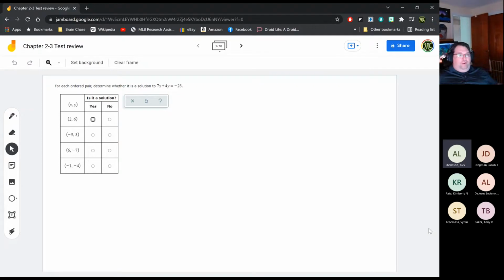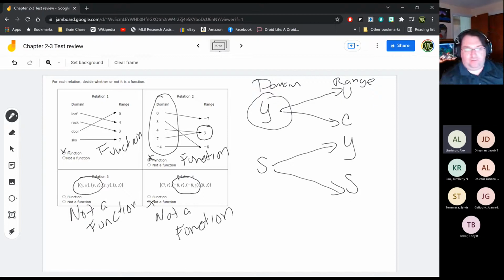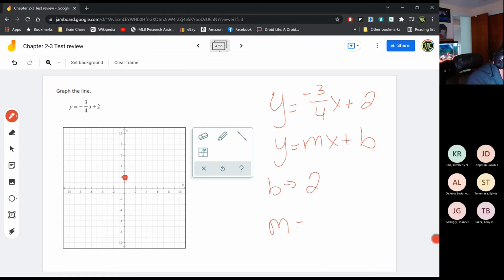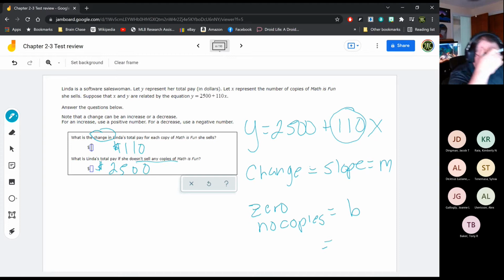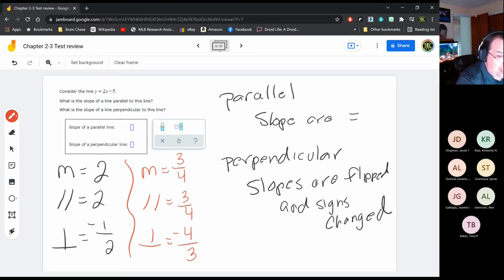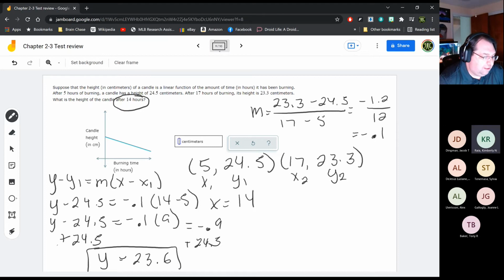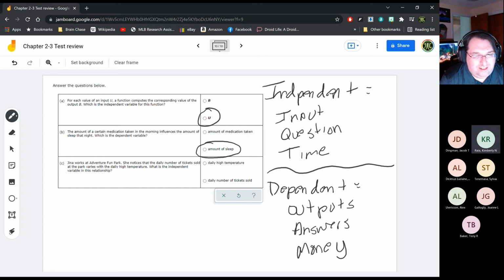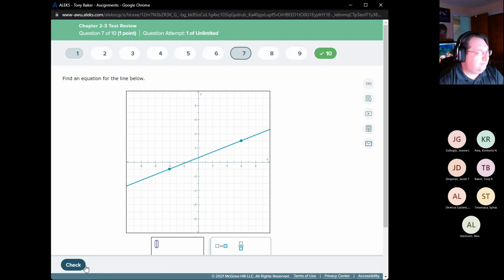Tony Baker College Algebra 10-19